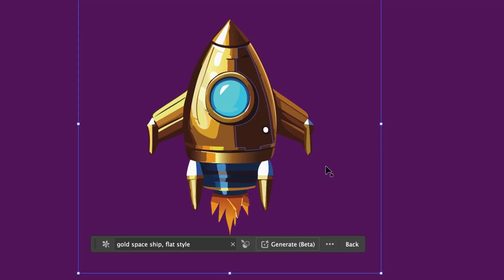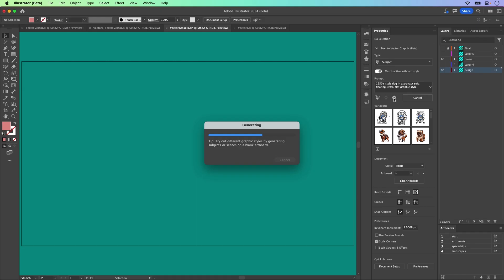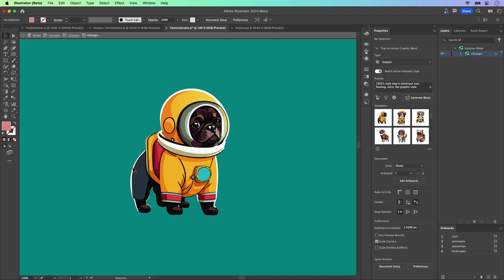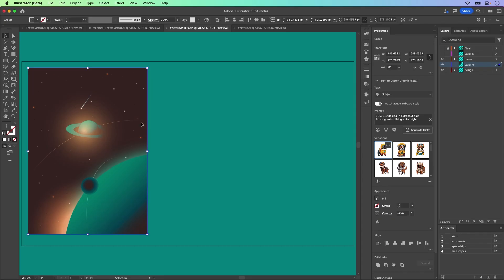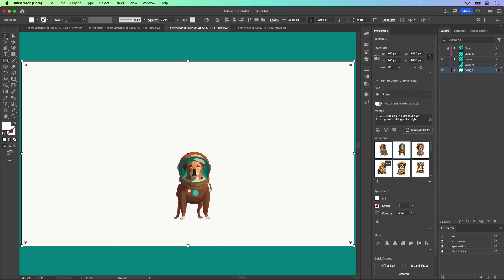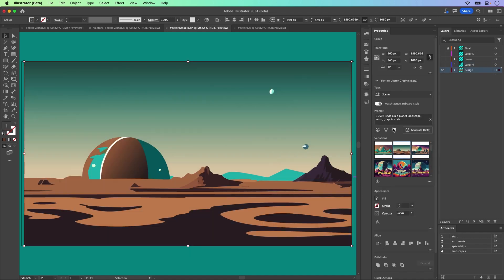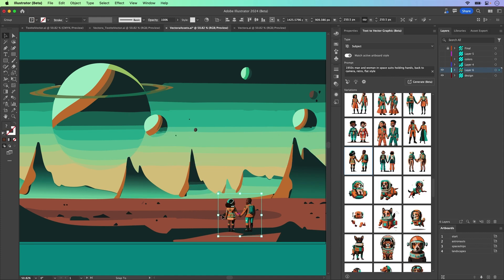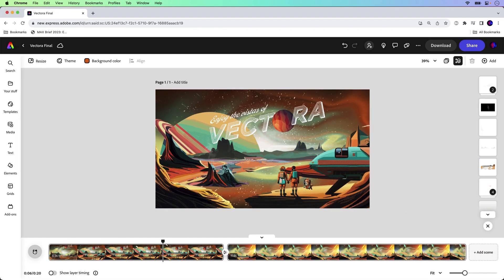Mind Blowing Text to Vector in Adobe Illustrator!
Type in a phrase and get vector graphics using Text to Vector Graphic (beta). This is awesome! You can have it match your style as well! You can create icons, subjects, patterns and scenes. All vector. This is based on Adobe Firefly so it's constantly getting better. Enjoy!